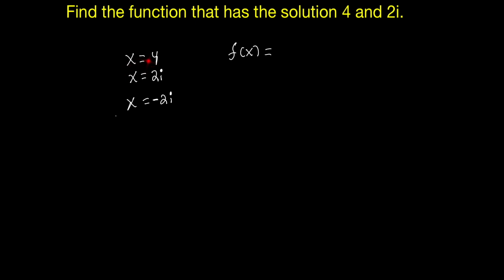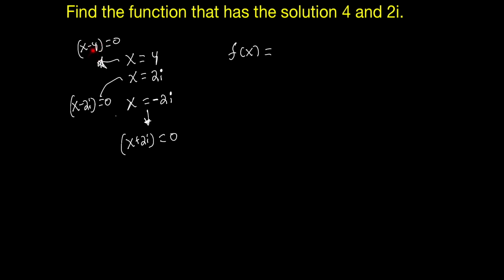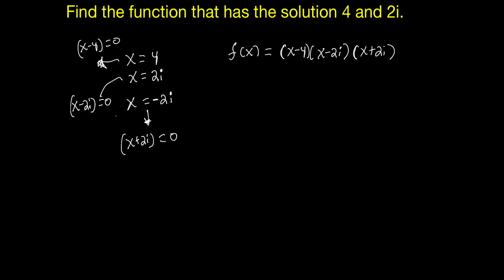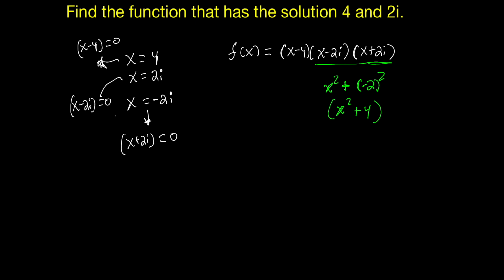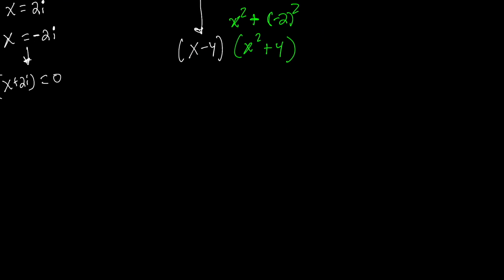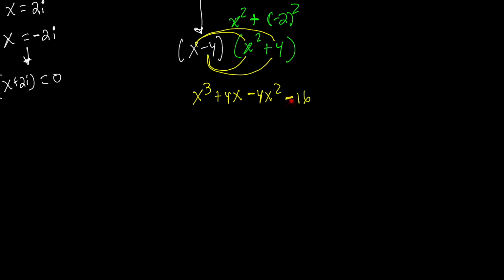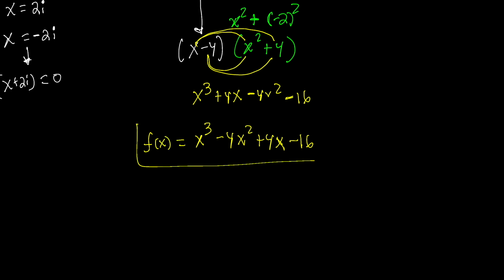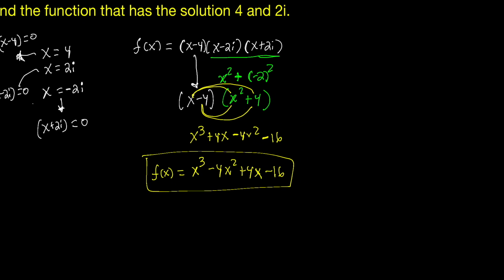Building Polynomial Functions Part 1